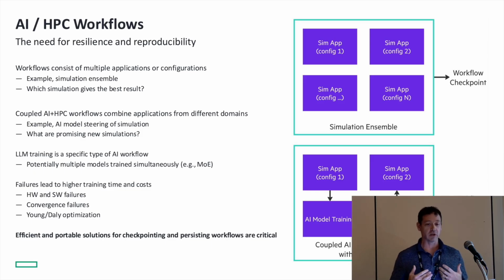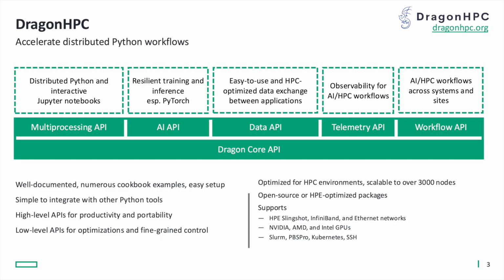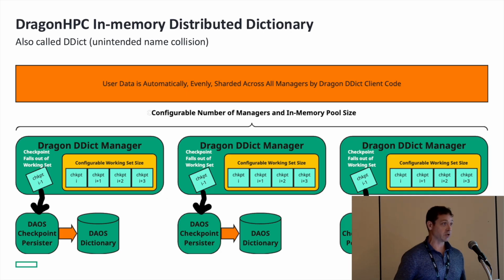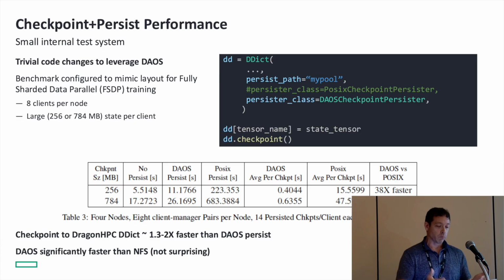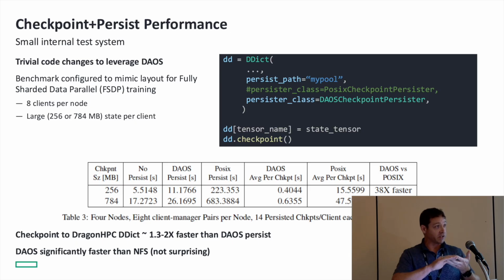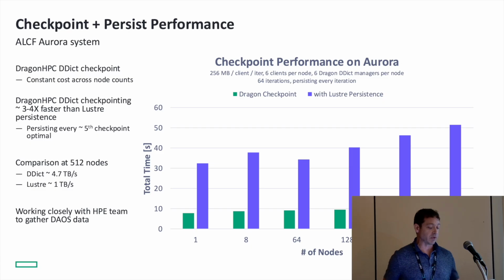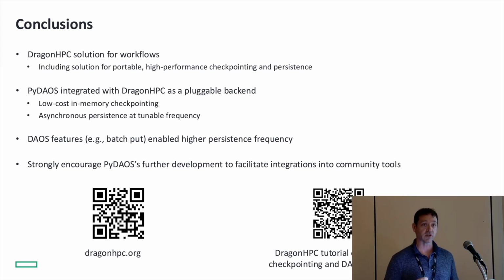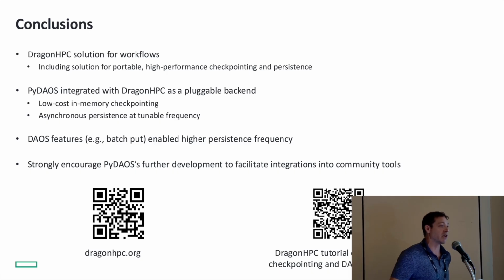DUG'25 - Let DrAgOnS Train Your LLM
Let DrAgOnS Train Your LLM – Pete Mendygral, HPE